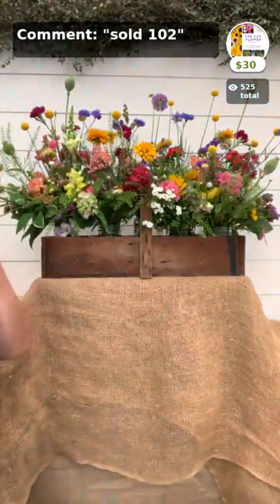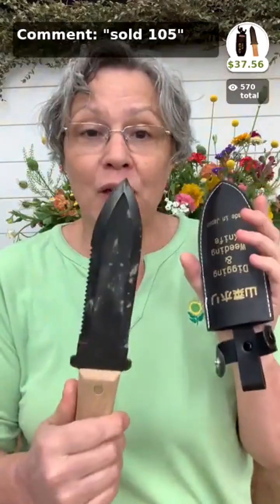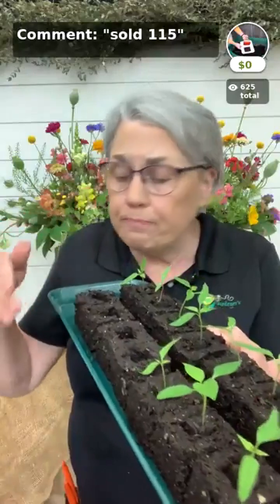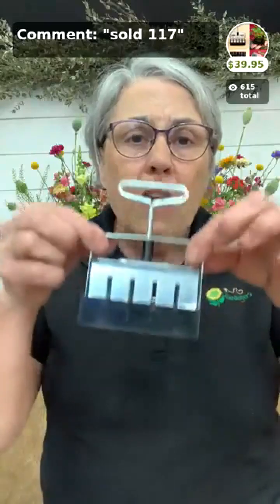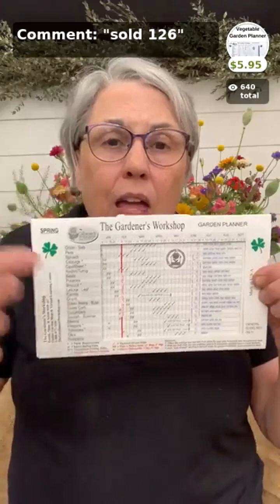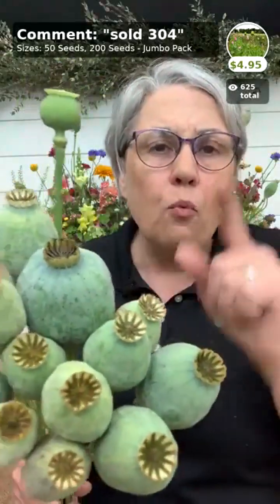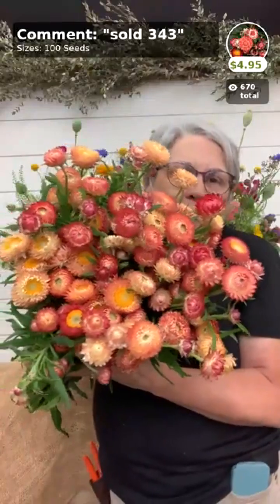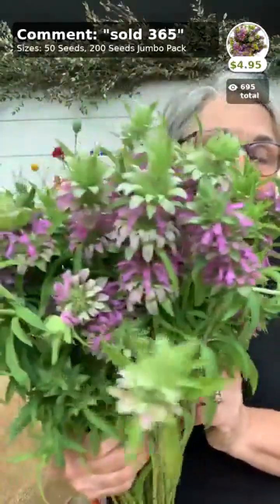Live Sale!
Beautiful floral arrangement & Shopping Show! Shop this replay video (comment "Sold" and the item number), then check out your cart over in Facebook Messenger. Shop before Sunday at 8am Eastern time to get this week's special deals!